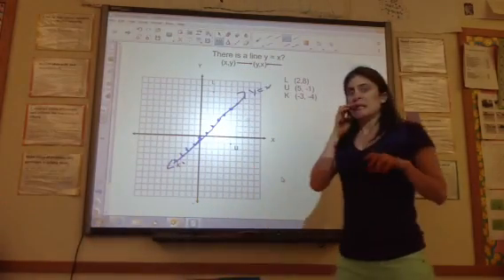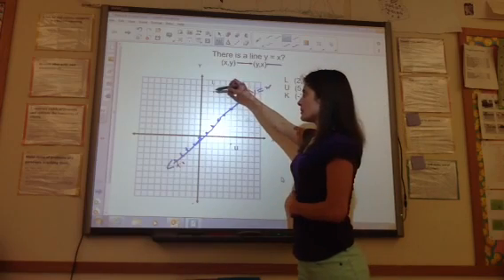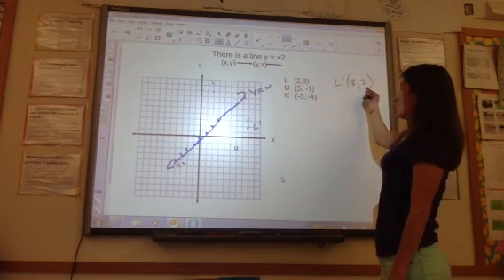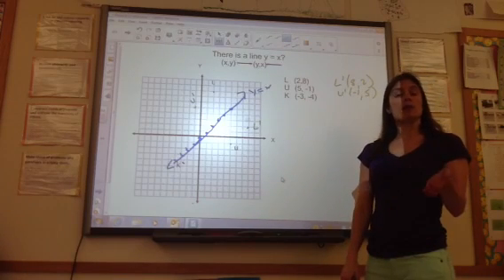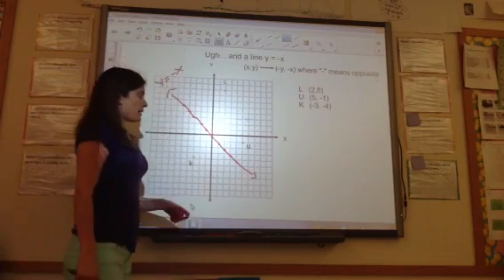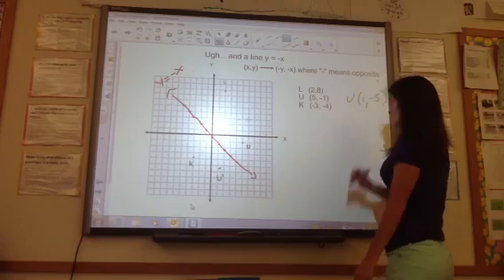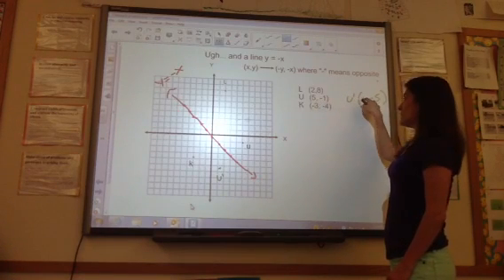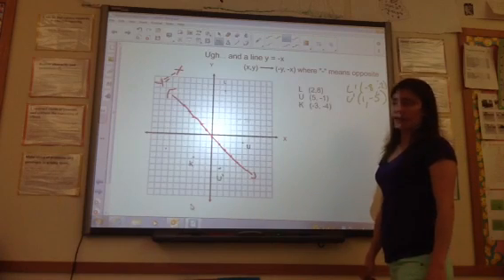Reteach of reflections over y=x and y=-x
Reflections take two based on feedback from your in class assessments